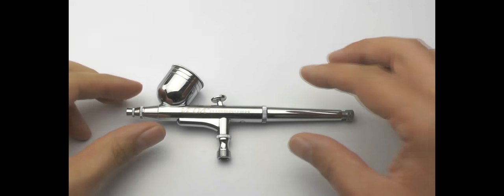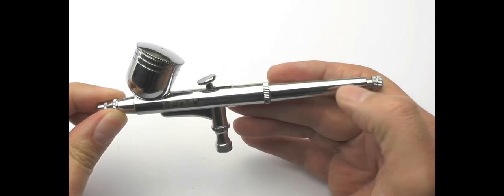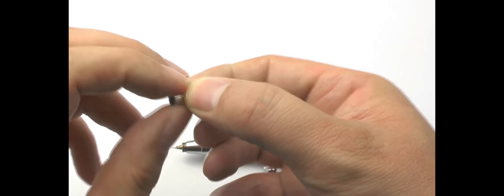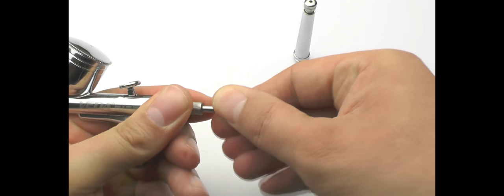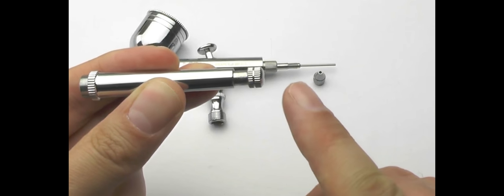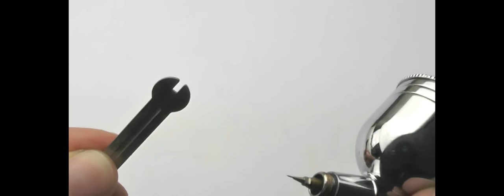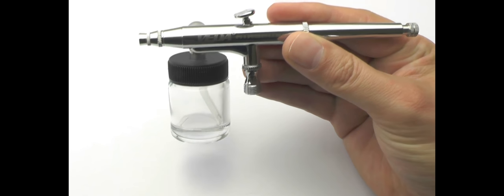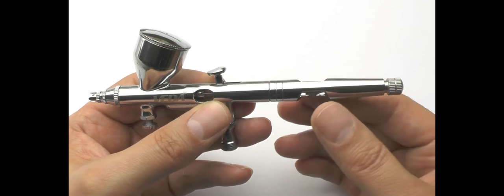Airbrush Basics Airbrushes Explained How Does An Airbrush Work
This video airbrush tutorial takes you through a number of different airbrush models, explaining how an airbrush works and how to remove the needle and nozzle. It will help you understand airbrush basics.